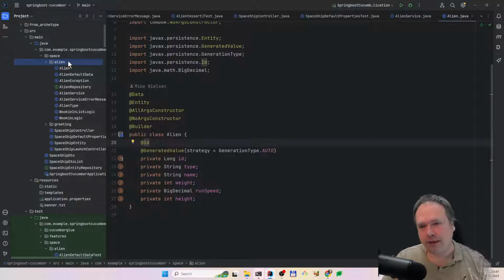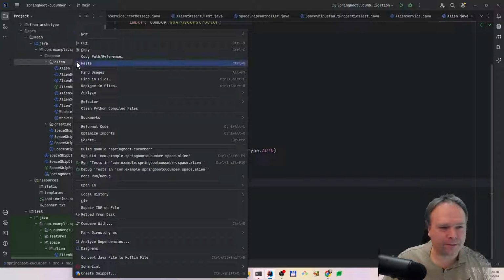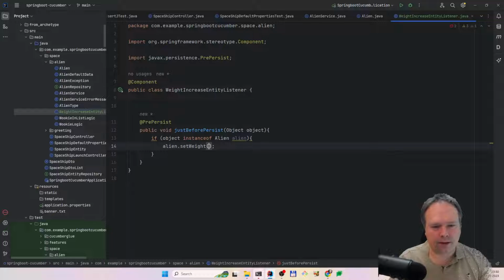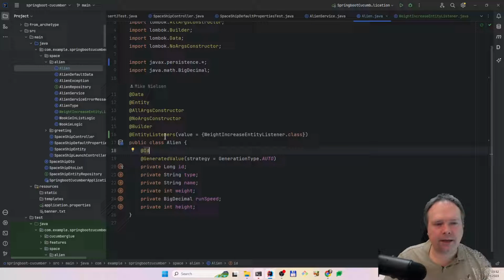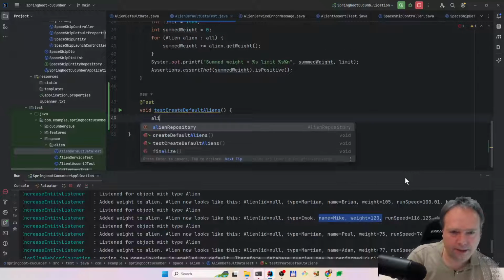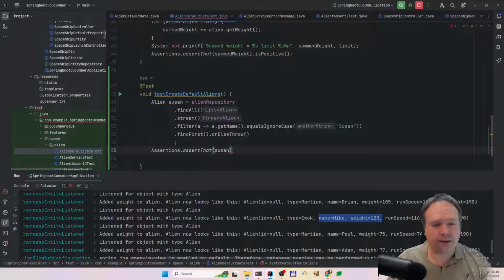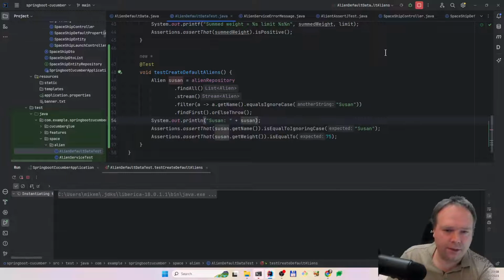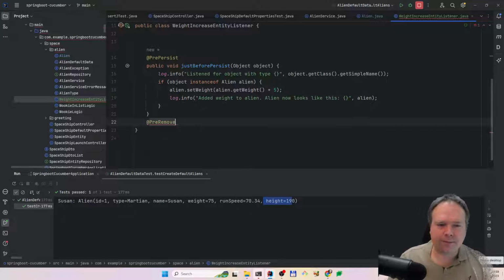Jpa Entity Listener Prepersist Alien Weight Manipulator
In this video, I show how to use a JPA Entity Listener with a PrePersist callback to manipulate entity data automatically before it is inserted into the database. This is a practical technique for moving important persistence logic out of controllers and service methods and into a centralized lifecycle hook that runs consistently whenever a new entity is saved.

I focus on the idea of intercepting the entity right before the insert happens and applying changes in a controlled, reusable way. Instead of manually setting the same values in multiple places across the application, I demonstrate how PrePersist can enforce rules at the persistence layer so that every newly created entity follows the same conventions. This is especially useful when working with Spring Boot, Hibernate, and JPA in applications where data consistency matters.

A common reason to use PrePersist is to populate fields that should always be set on creation. That can include normalized values, generated slugs, audit-related metadata, default status flags, derived fields, or internal identifiers that depend on the current state of the entity. By using an Entity Listener, I can keep that behavior close to the entity lifecycle and avoid duplicating the same preparation logic throughout the codebase.

One specific technical use case I cover is preparing a customer-facing order entity before it is first saved. Imagine an Order entity that receives a raw external reference from an API request. Before persisting it, I can use PrePersist to sanitize the reference, convert it to a standard format, trim whitespace, set a default processing status such as PENDING, and generate a searchable normalized key used for internal lookups. This ensures every new order enters the database in a predictable form even if different parts of the application create orders in slightly different ways. That kind of lifecycle-based manipulation becomes very valuable in systems with multiple entry points, background jobs, and admin tools.

I also highlight why this approach can be cleaner than scattering entity preparation logic across service methods. When the same entity is created from REST endpoints, scheduled imports, messaging consumers, or test fixtures, it becomes easy for one code path to forget a required transformation. A PrePersist listener helps reduce that risk by making the persistence step itself responsible for final preparation before insert.

This video is useful if you want to better understand JPA lifecycle callbacks, Hibernate entity handling, and where Entity Listeners fit into a real application design. I walk through how this pattern can improve maintainability, reduce repetitive code, and support cleaner separation of responsibilities between API input handling, business logic, and persistence concerns.

If you are working with Spring Data JPA and want more control over how entities are shaped before they hit the database, this example gives you a straightforward pattern you can apply to your own projects. It is especially relevant for developers dealing with audit fields, normalization rules, automatic defaults, and derived persistence values that should be guaranteed whenever a record is created.

I also touch on the practical mindset behind using entity listeners responsibly. PrePersist is powerful, but it works best when used for deterministic preparation that belongs to the entity lifecycle rather than unrelated business workflows. Keeping that distinction clear helps build applications that are easier to reason about and easier to maintain over time.

This tutorial fits well for Java developers learning advanced JPA behavior, Spring Boot developers improving entity modeling, and anyone trying to make persistence logic more consistent without cluttering service-layer code. If you want to understand how to manipulate entity values automatically before insert using a listener-based approach, this video walks through that concept in a focused and practical way.